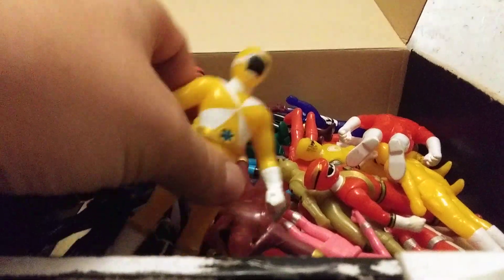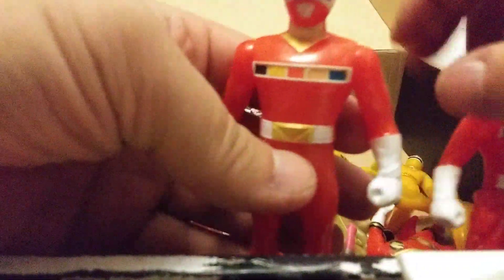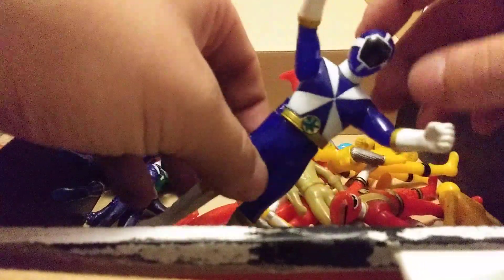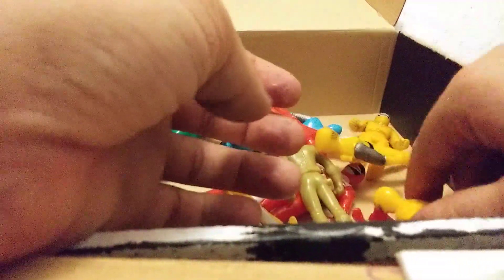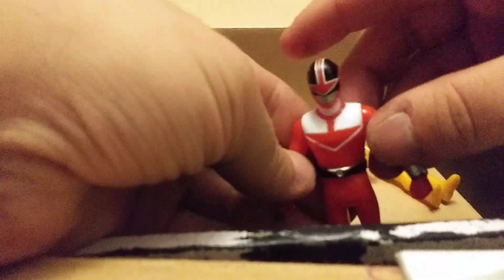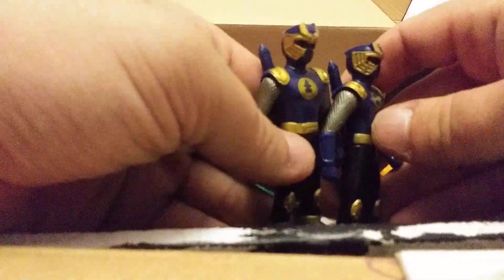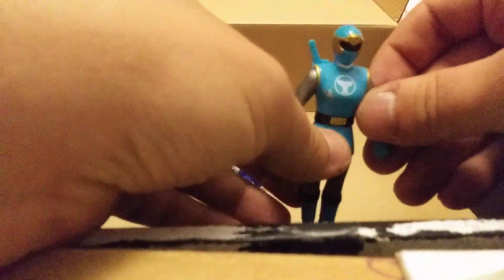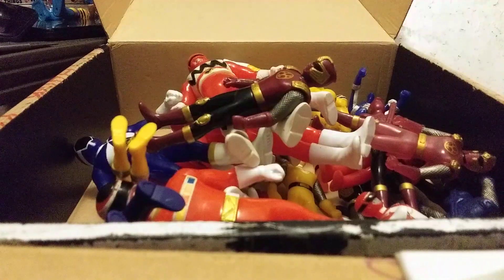Sentai Vinyl Figure Lot